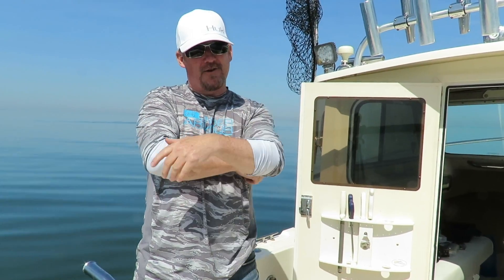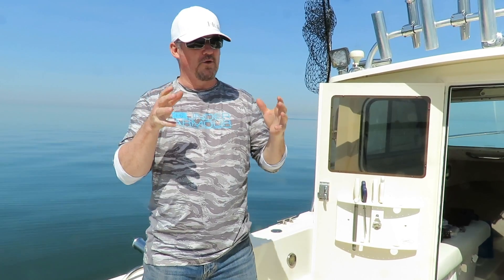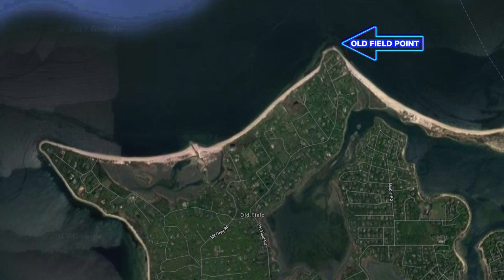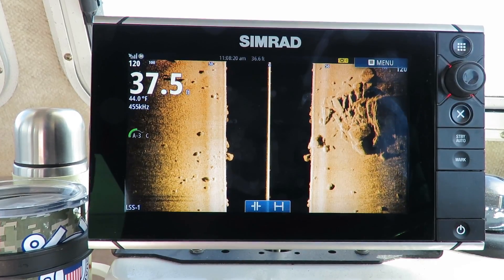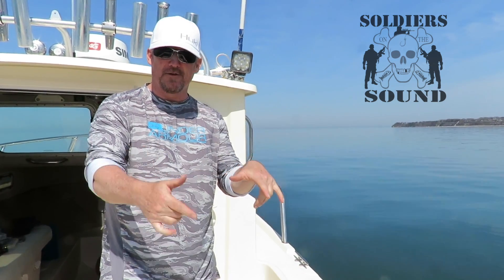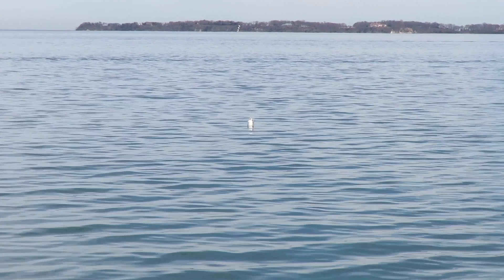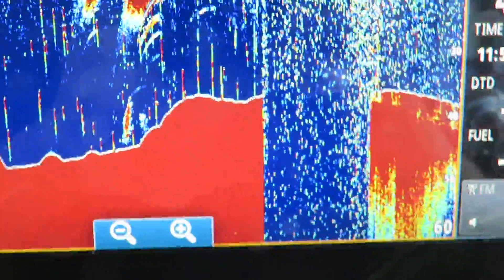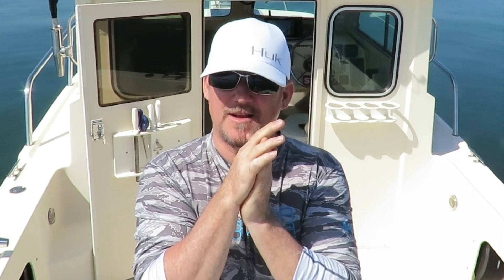TARGETING BLACKFISH TAUTOG CAN'T BE EASIER SIDE SCAN STRUCTURE SCAN Hidden Treasure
This is one of the reasons you must have side scan, structure scan.
Targeting blackfish can't be any easier. Using side scan cuts your time on the water. Easily see bottom in 2D and find where the tog live. This video shows how I target early season blackfish shallow, and how I use structure scan to help me find the right spot